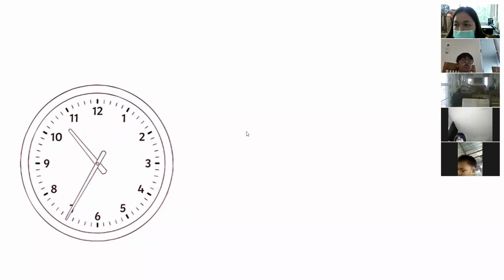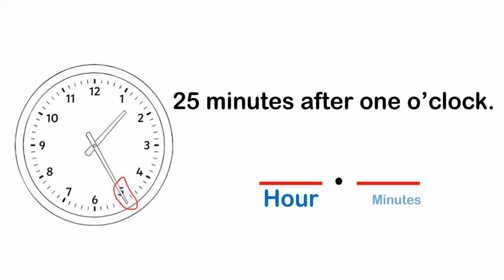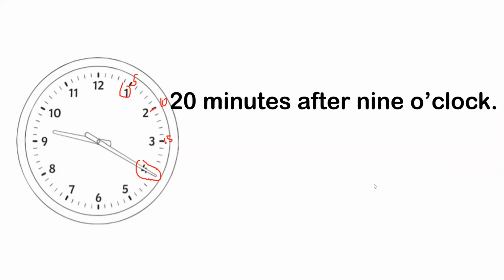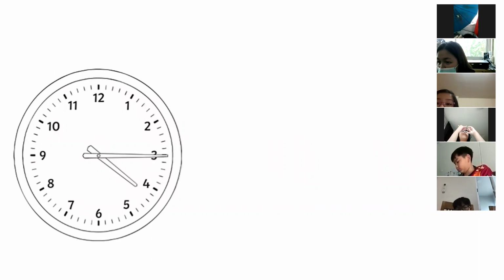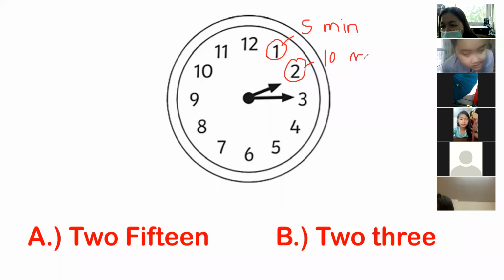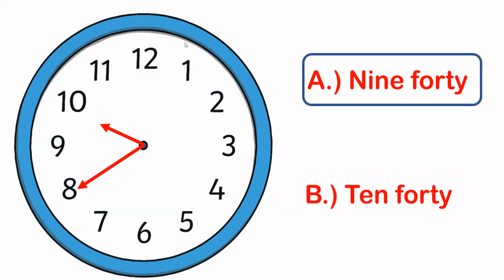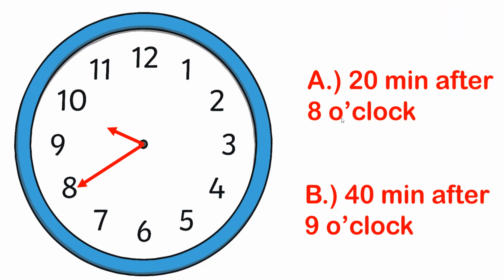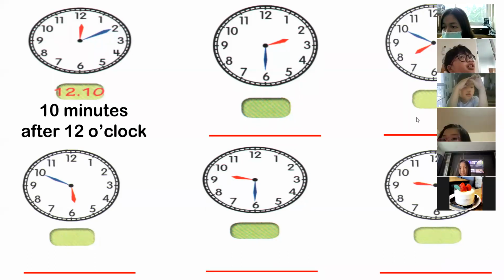28 Feb G2 Math Time Revision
Period 6
Name: Teacher Nev
Subject: Math
Content: Time Revision
Homework: No